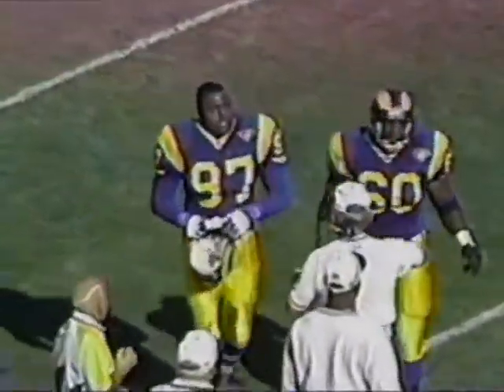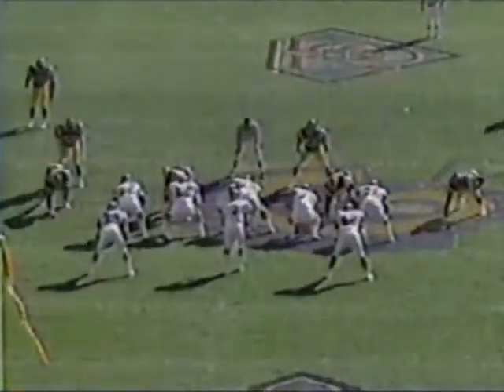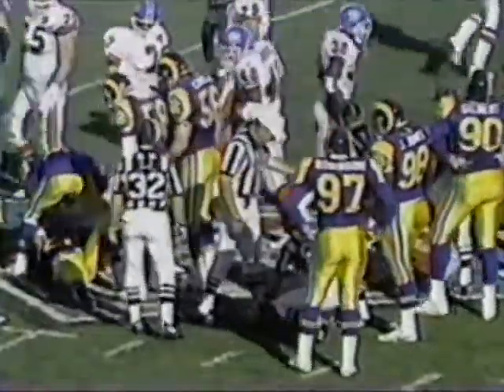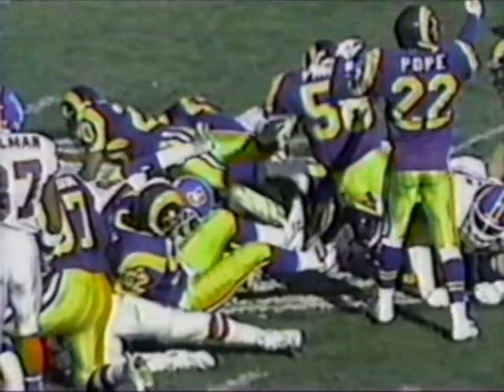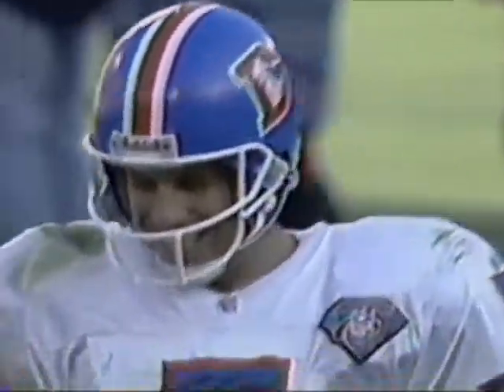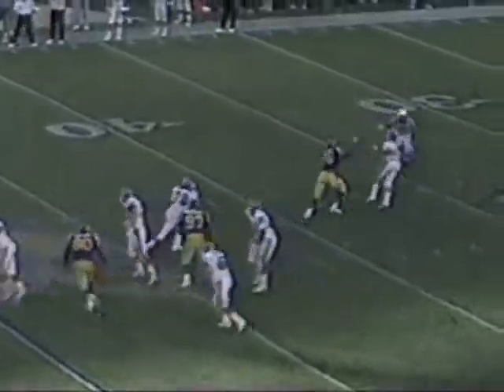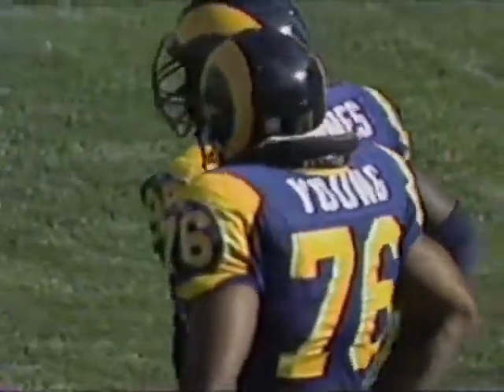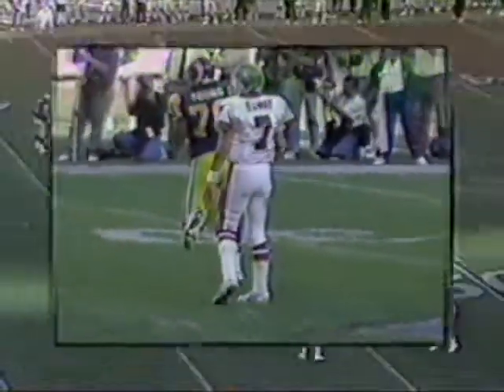Gerald Robinson #97 and Robert Young #76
LA Rams